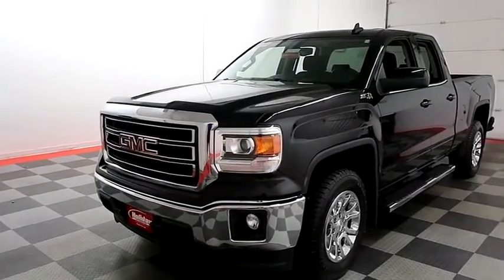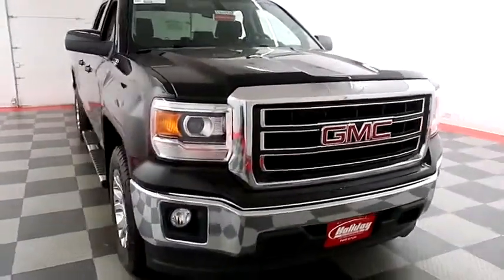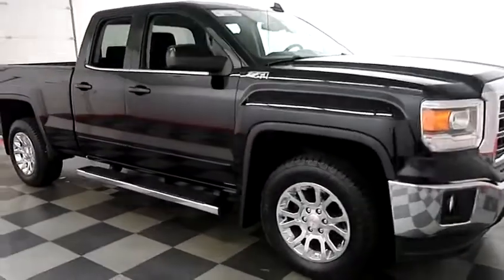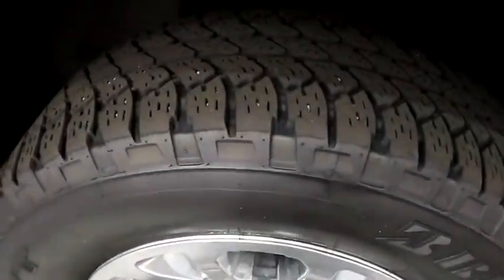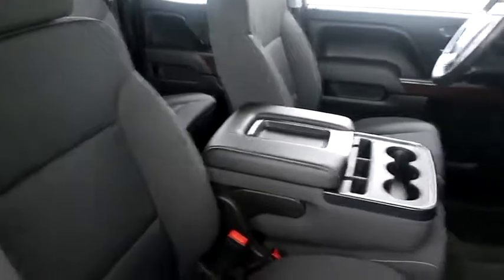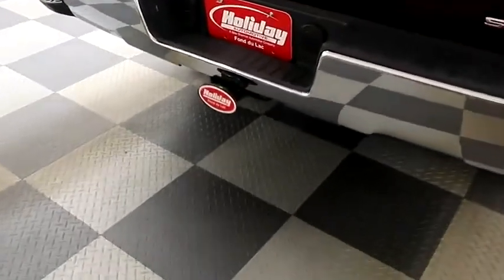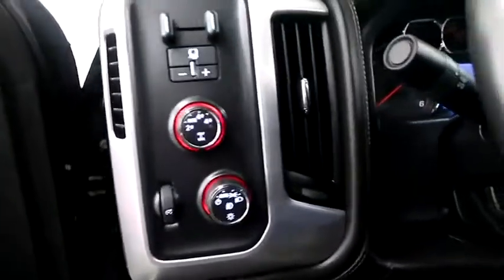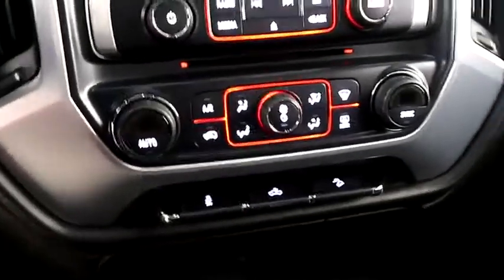2015 GMC Sierra 1500 A8498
2015 GMC SIERRA 1500 Fond du Lac, WI
Stock# A8498

Holiday Automotive
321 N Rolling Meadows Dr. Highway 41 and Highway 23

4WD | BACK-UP CAMERA | TRAILERING PKG | REMOTE START | Z71 OFF ROAD PKG | KODIAK EDITION | ONE OWNER | CLEAN TITLE | CLOTH 40/20/40 FRONT SPLIT BENCH SEAT | SPLIT FOLDING REAR BENCH SEAT | 18  X 8.5  BRIGHT MACHINED ALUMINUM WHLS.